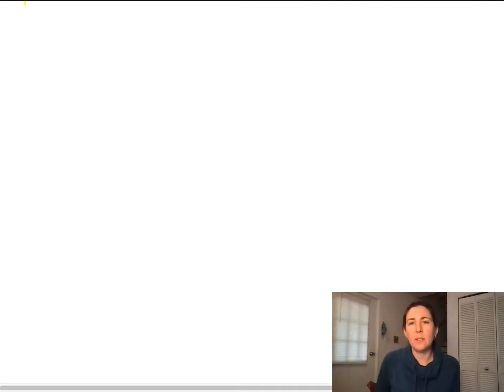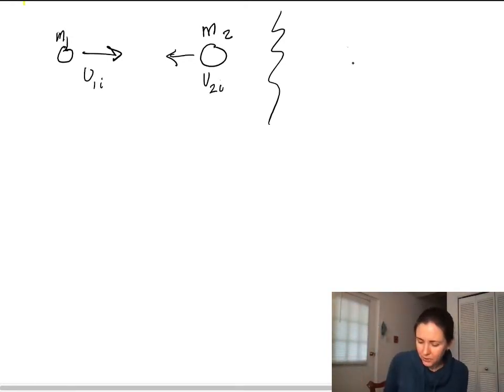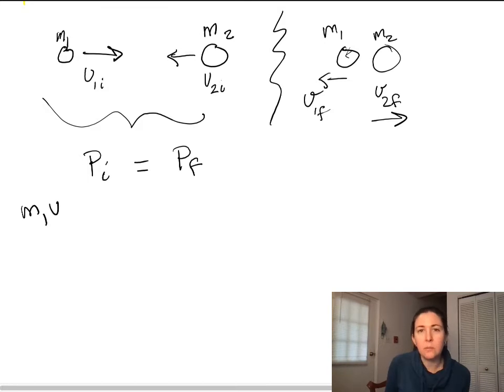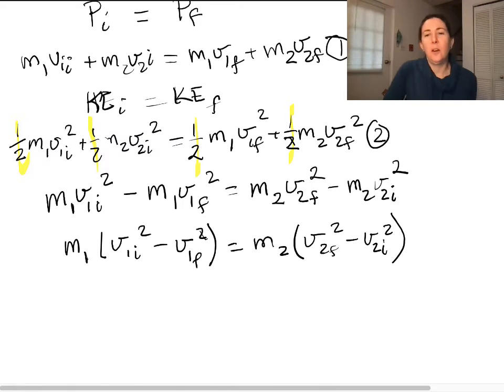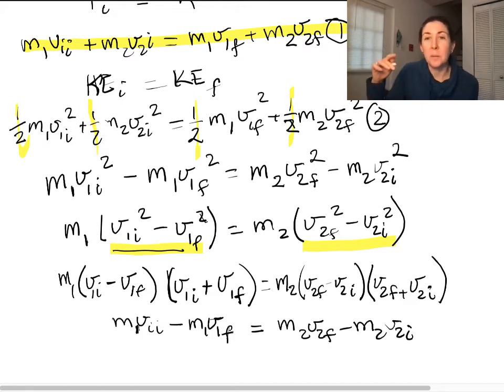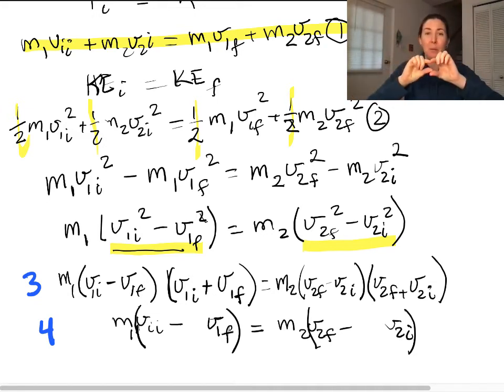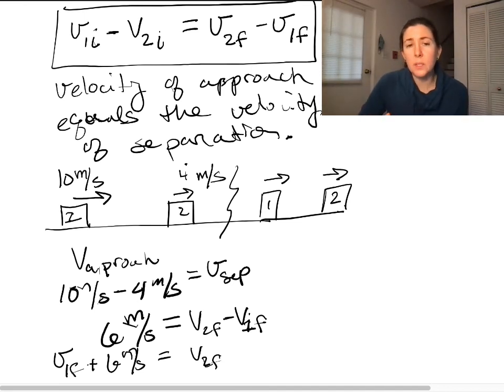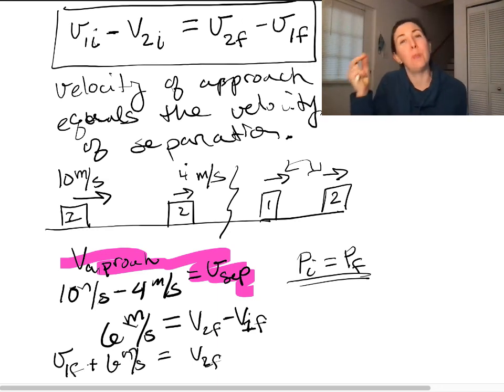velocity of approach velocity of separation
DrP goes through collisions and derrives the final velocities given conservation of momentum and energy for a perfectly elastic collision